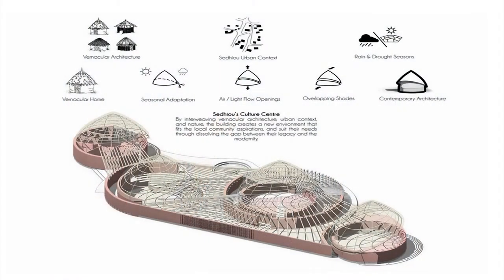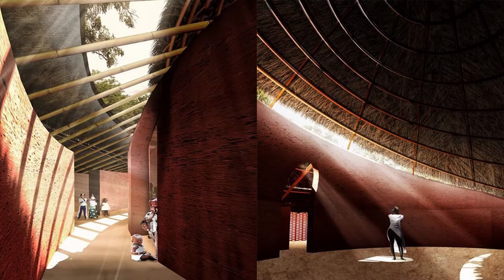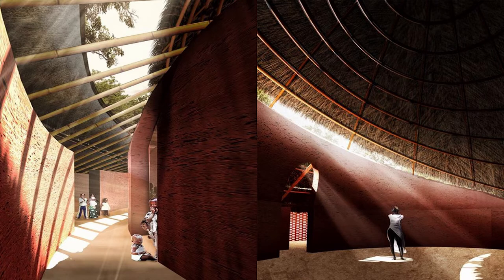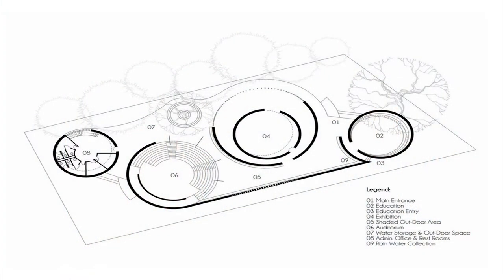Random Thoughts #1 - Mo Alfy on Sedhiou's Walls of Tales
Mo is currently a MArch II candidate at the Harvard Graduate School of Design where him and I took Mack Scogin & Merrill Elam Studio together in the spring of 2020. Mo is also a founding partner of Caidesignstudio where he participated in designing of the project 'Sedhiou's Walls Of Tales'.